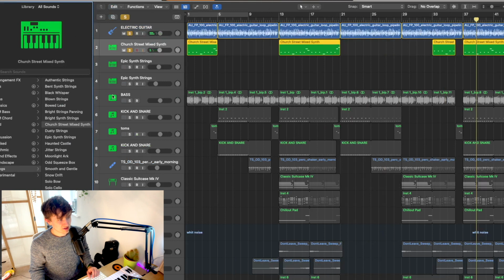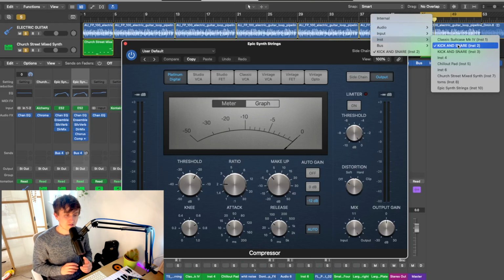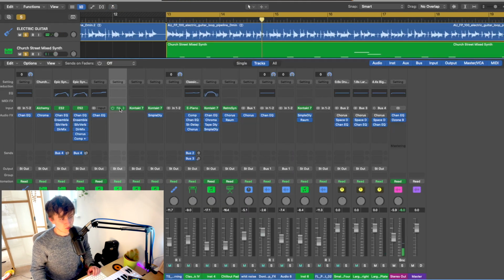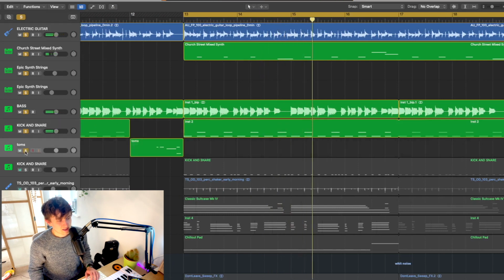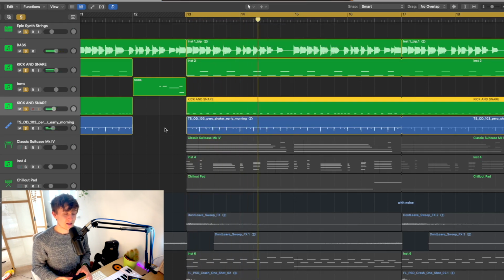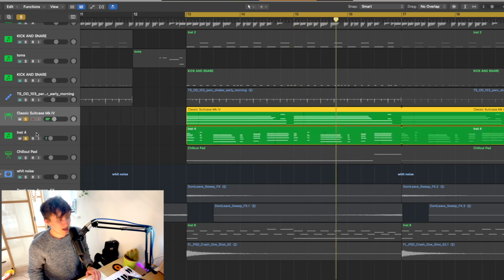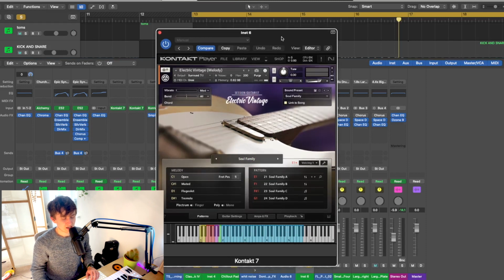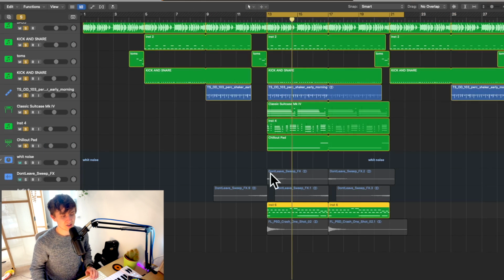How To Make A Sabrina Carpenter - Espresso Type Beat